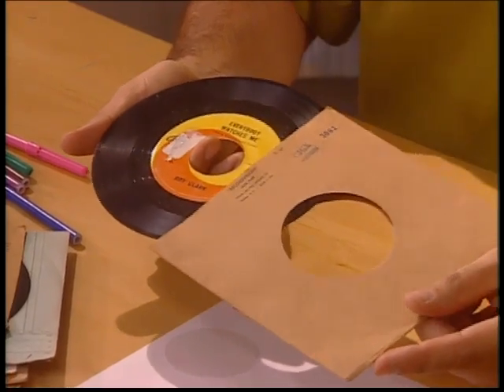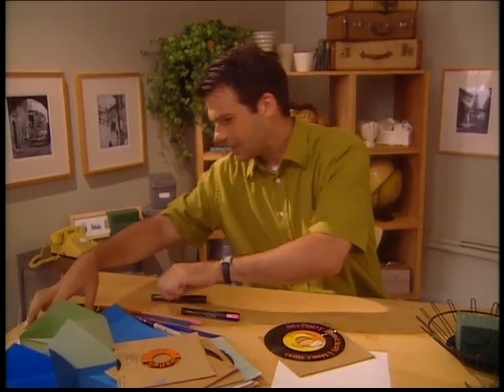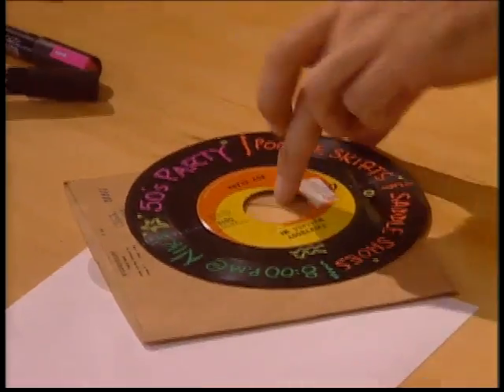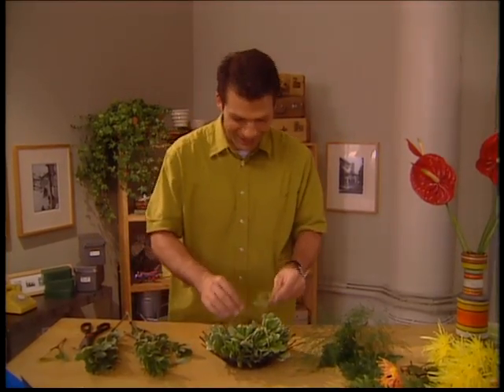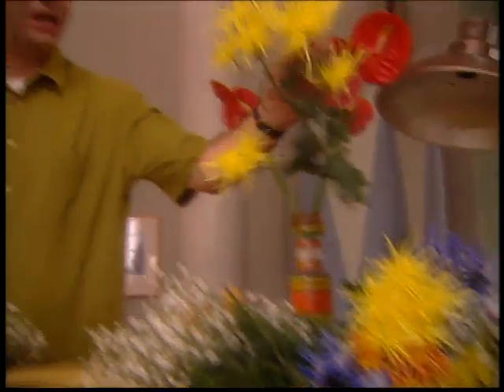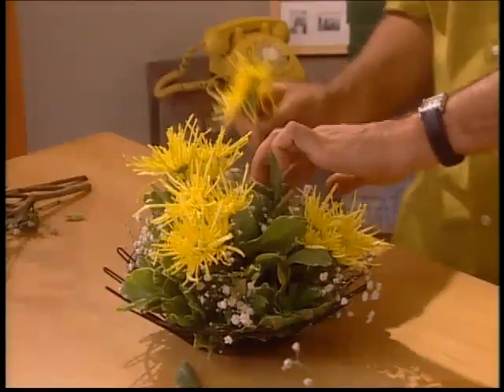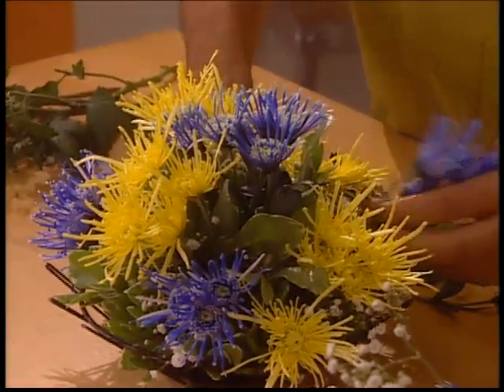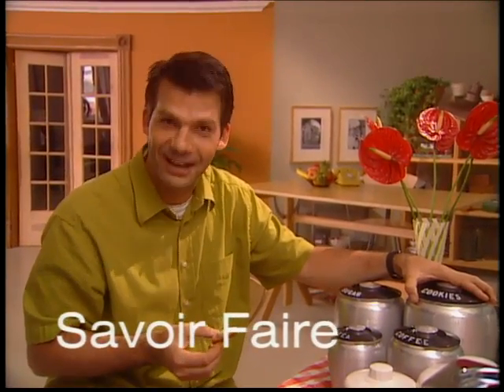Savoir Faire 50s Redux part_3